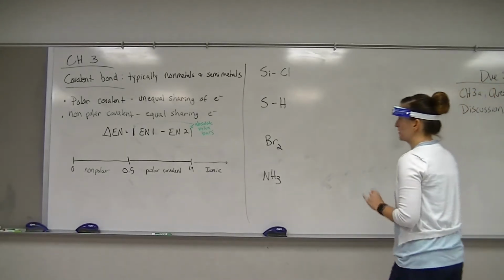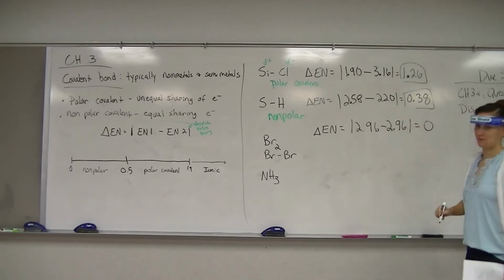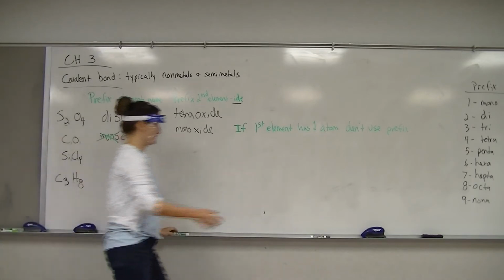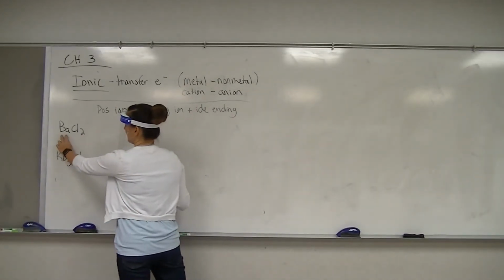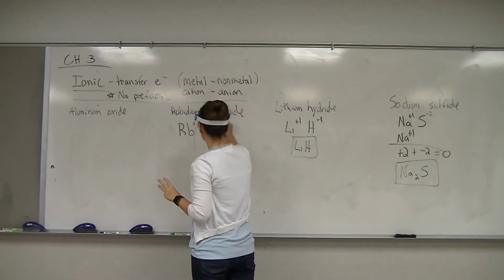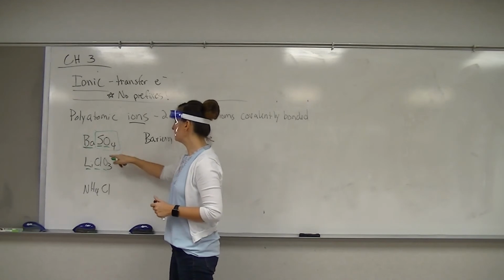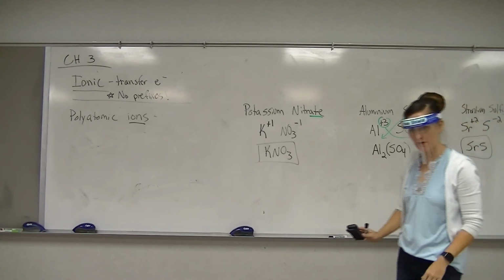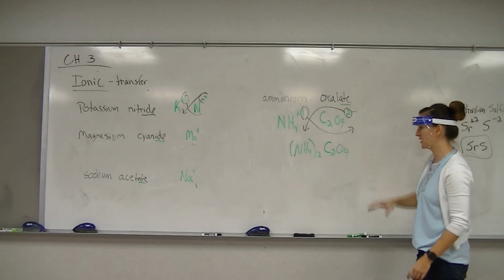chem 1303 CH 3a (Tuesday lecture) naming compounds (Quern)